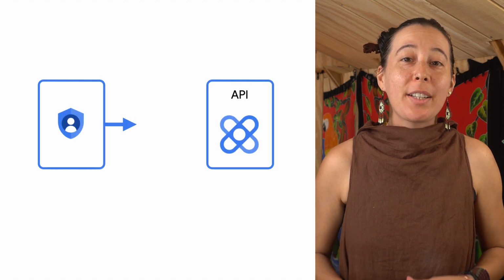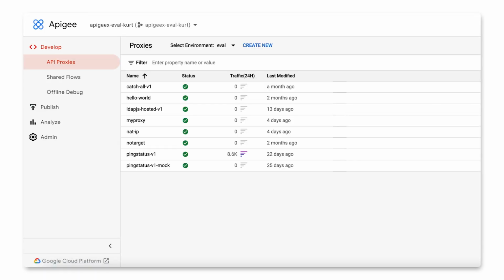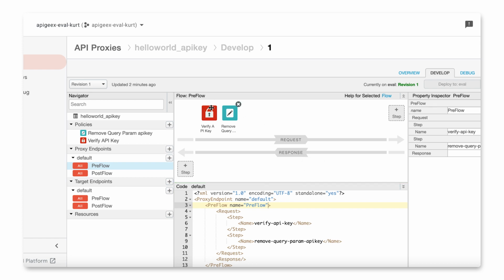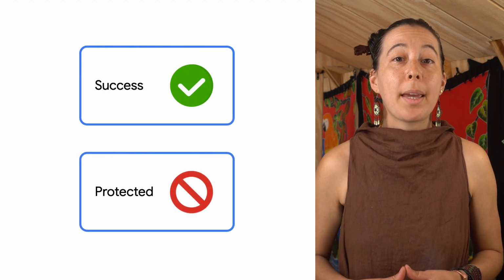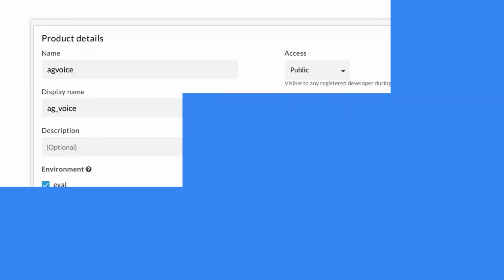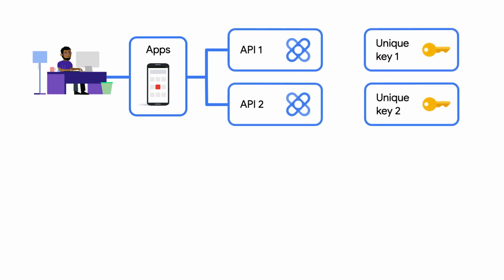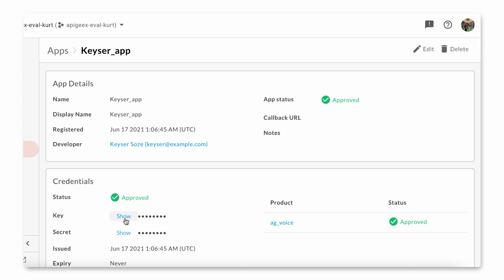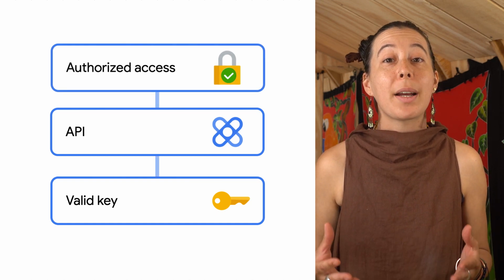API security in Apigee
Accessing your API proxies (create an internal virtual machine or external load balancer

Want to protect your API from unauthorized access? In this video, we show you how to do exactly that with API keys. Learn how to create a proxy that requires an API key, how to create an API product, how to add a developer, how to register an app, and even how to call your API with an API key. Watch this video so you can quickly protect your API from unauthorized access!

Timestamps:
0:00​ - Intro
0:30 - How API policies work
0:59 - Create your own proxy
1:47 - View policies in proxy wizard
1:57 - Policies: Verify API key and Remove Query Param API key
2:42 - Call API
3:36 - Response without an API key
3:50 - Create an API key
5:20 - Create a Developer
5:26 - Register an App
6:20 - Response with an API key
6:35 - Wrap up

product: Cloud - API Management - Apigee API Platform; fullname: Alexandrina Garcia-Verdin;